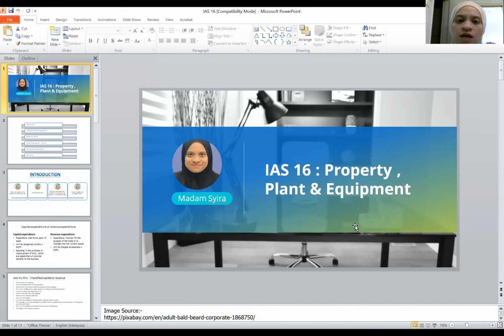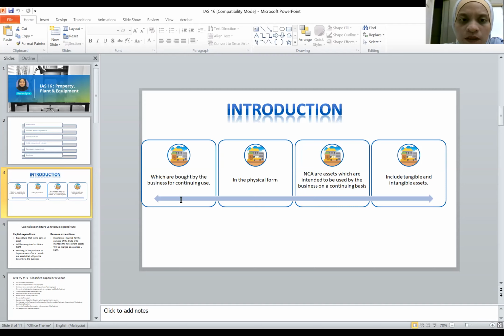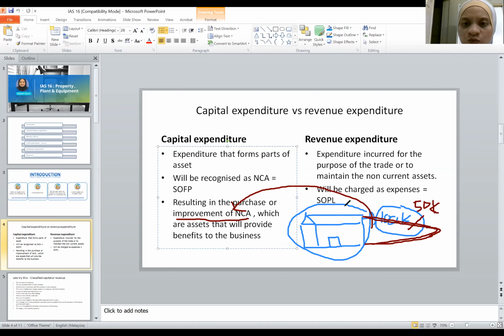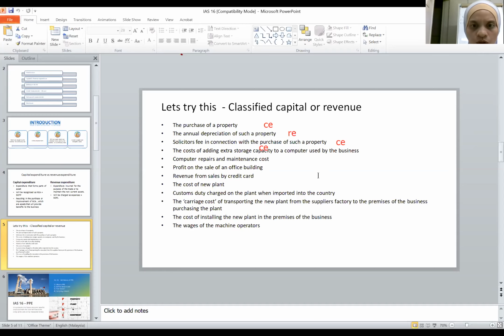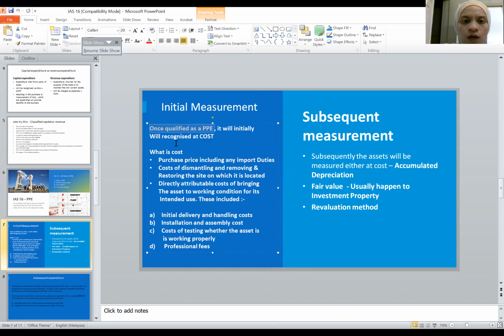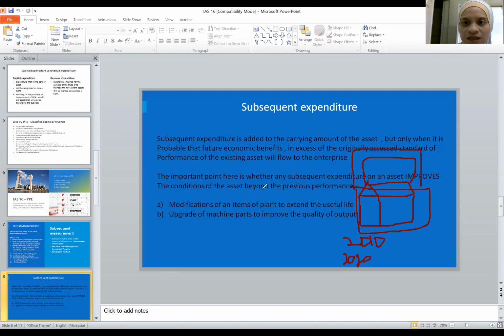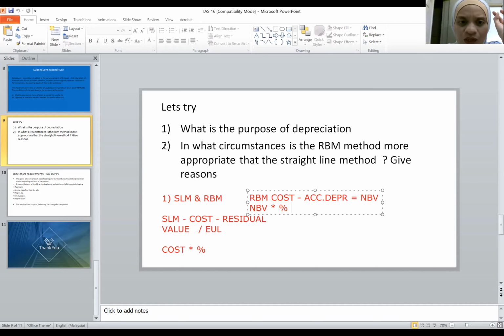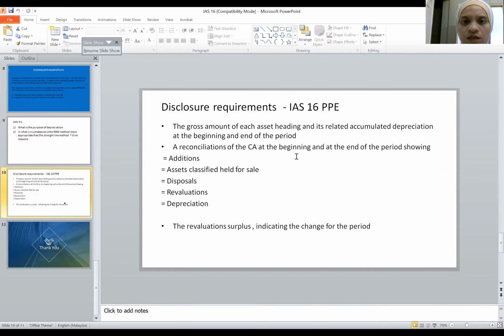IAS 16 - Property Plant & Equipment Part 1